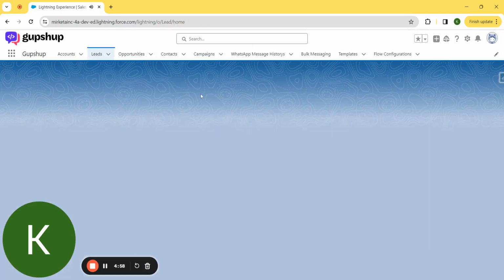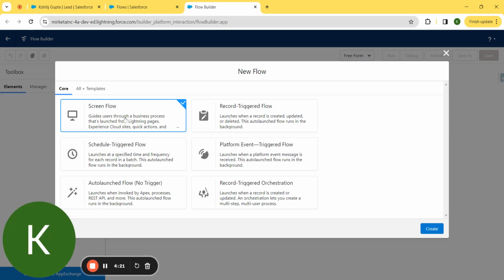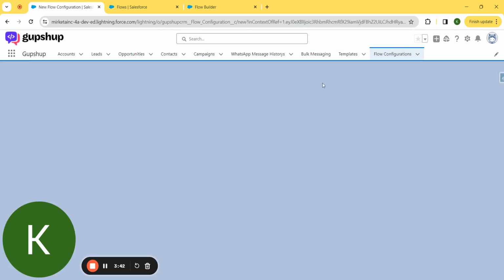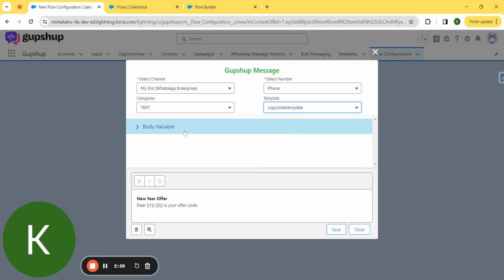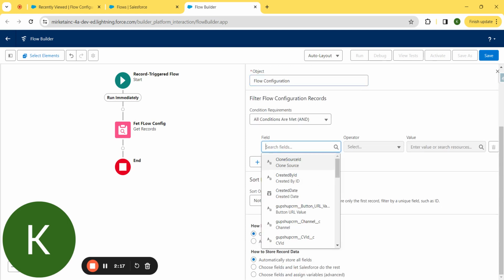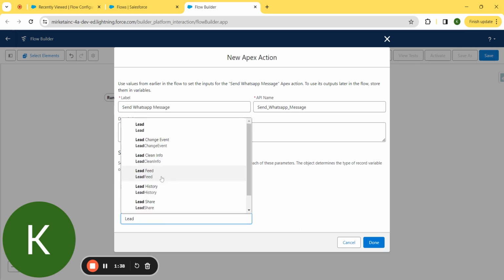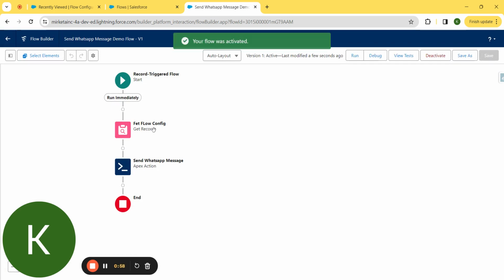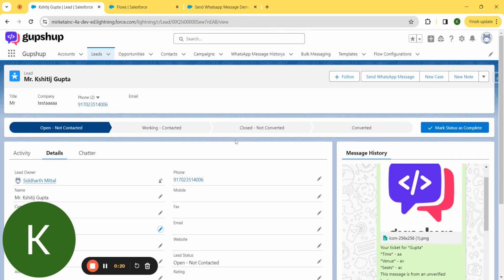Automating WhatsApp Messages with Salesforce Flows Using Gupshup Integration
Discover how to automate WhatsApp messaging in Salesforce using Flows! In this video, we demonstrate how users can effortlessly send WhatsApp messages whenever a record is created or updated in Salesforce. Learn how to streamline your communication processes and enhance customer engagement by leveraging the power of Salesforce Flows. Follow along with our step-by-step guide to unlock the potential of automated WhatsApp messaging for your business.